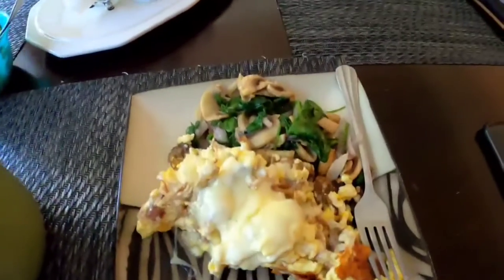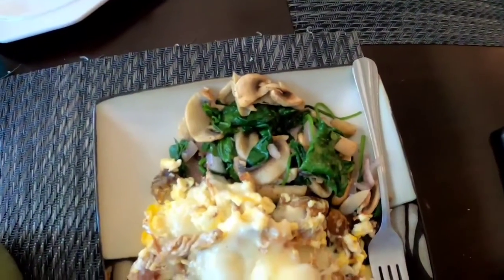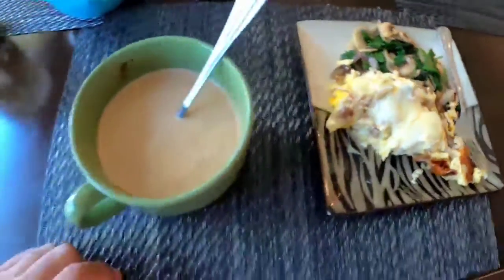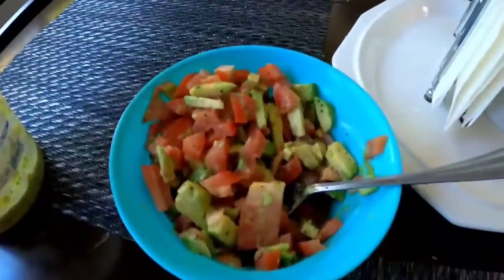Second day on project PH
This is our second day on project pH we are trying to finish up the living room and dining room  hope everybody has a great day and we will see this project through